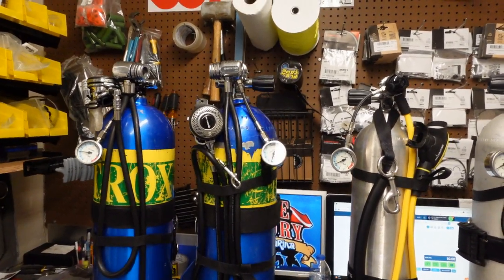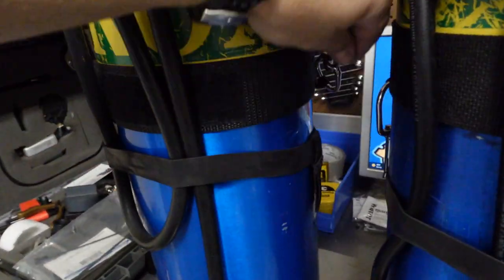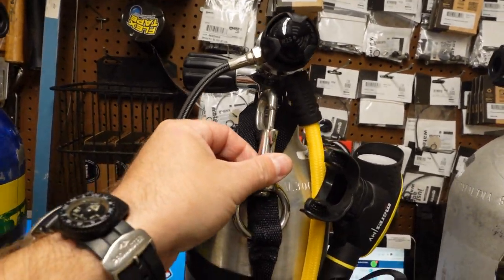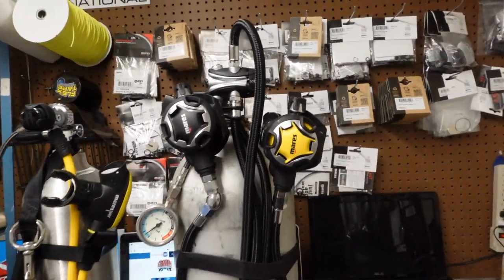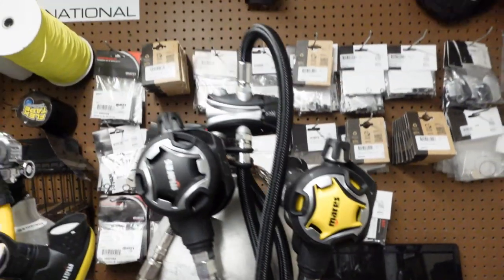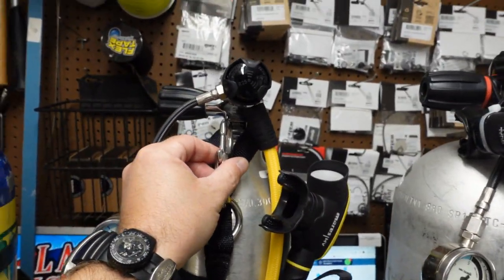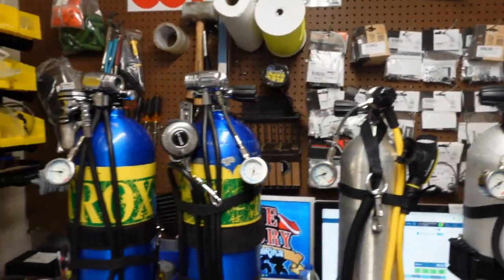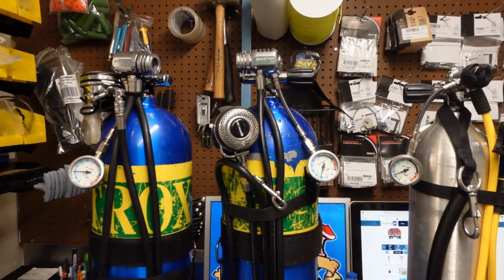How I Setup Sidemount Bottles {[Doubles vs Singles]}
There is no set standard when it comes to Sidemount configurations. What works for one diver, based on his or her choice in BCD / First Stage / Hose Configuration, may not work for the next. Especially if that diver decides to travel while diving Sidemount. Now let's add in a Sidemount diver switching between two cylinders to a single cylinder. In today's video, Instructor Trainer Bryan Stafford shows how he sets up both double cylinders and single cylinder Sidemount, and he explains how he compensates when using non dedicated valves.

0:00 Teaser
0:33 Opening
0:54 Intro
2:28 Doubles Cylinders Sidemount
4:22 Pony Bottle
5:57 Single Cylinder Sidemount
10:38 Closing